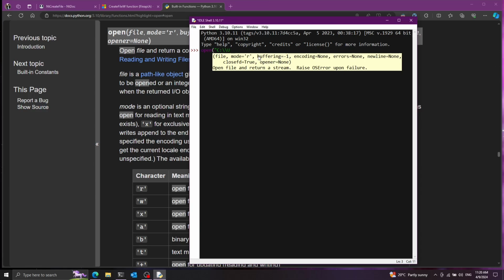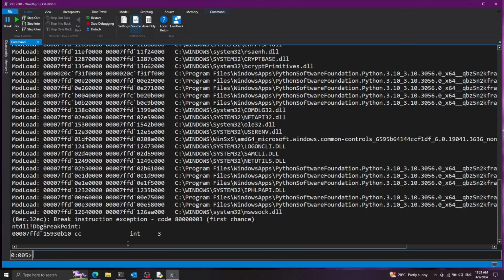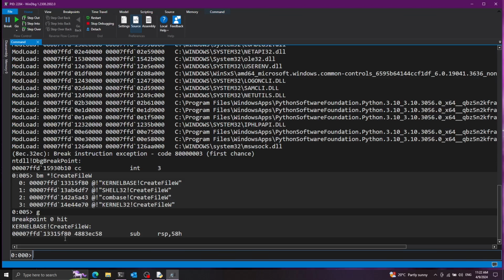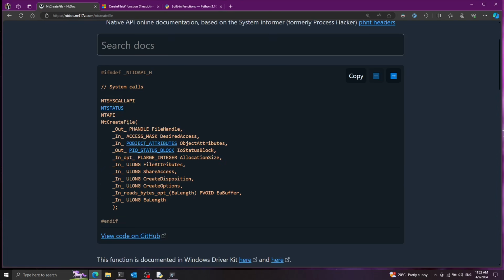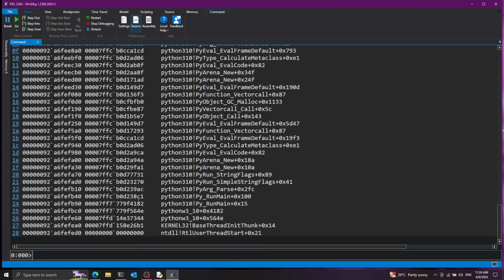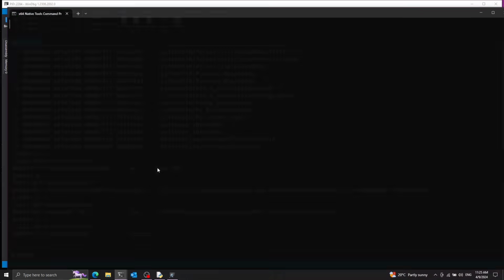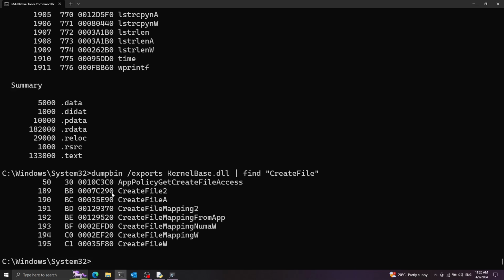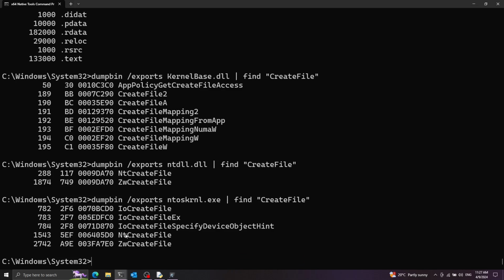How Windows API Works Under the Hood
In this video we will follow a Python open file function call all the way to the native API of Windows.

Tools:
- windbg - winget install windbg
- Visual Studio Build Tools
- Python 3.10 IDLE